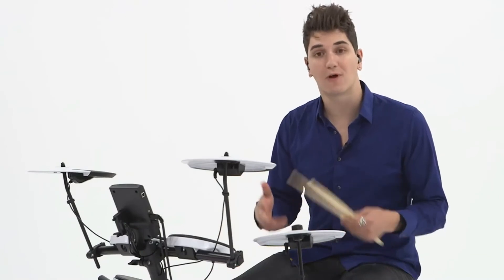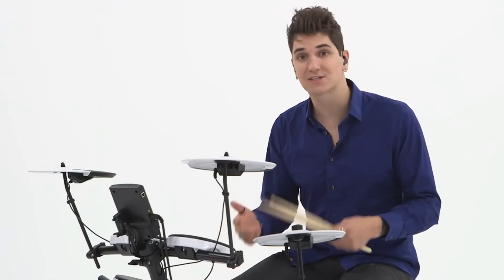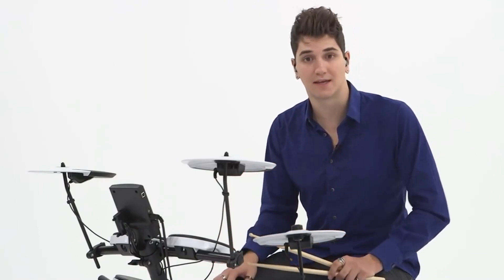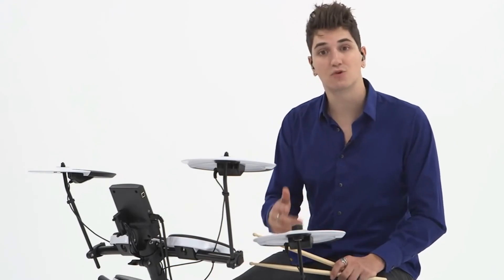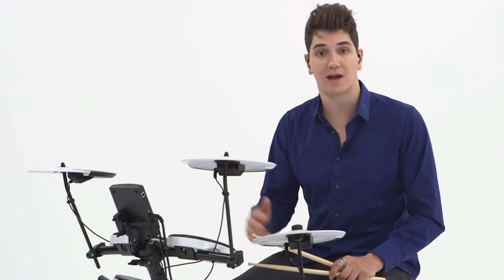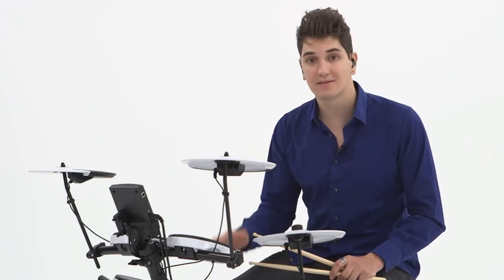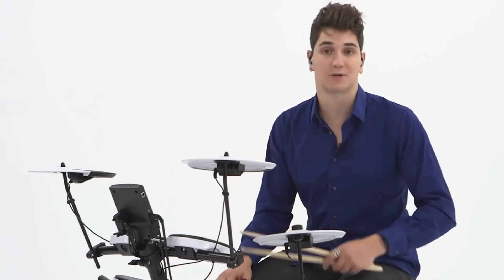✅Top 5 mejores baterías eléctricas 2021✅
1.-Alesis Nitro Mesh Kit - Batería Eléctrica musical con 8 piezas de malla, rack aluminio, 385 sonidos, baquetas, cableado y llave de batería

2.-Alesis Sample Pad 4 | Instrumento compacto de percusión y activador de muestras con 4 almohadillas sensibles a la velocidad

3.-Alesis Surge Mesh Kit - Batería electrónica, kit de 8 peisas con malla cabezas, 10" de tambor, 8" Toms, 8" Kick, 25.4 cm platillos

4.-Roland TD-1K Batería electrónica

5.-Alesis Nitro Kit | Set de batería eléctrica con caja de 20,3 cm, Toms 20,3 cm, y platillos de 25,4 cm